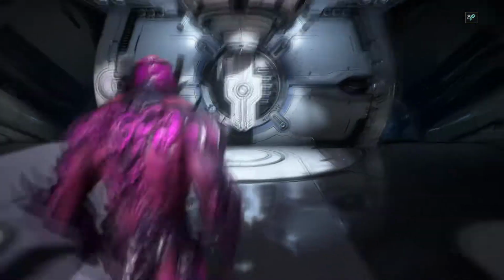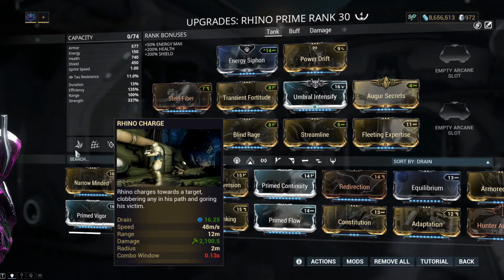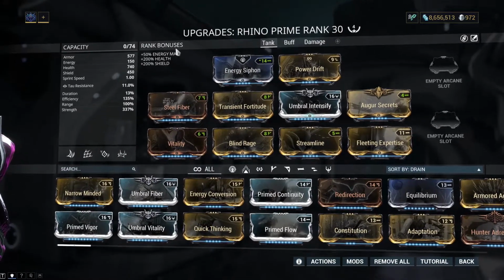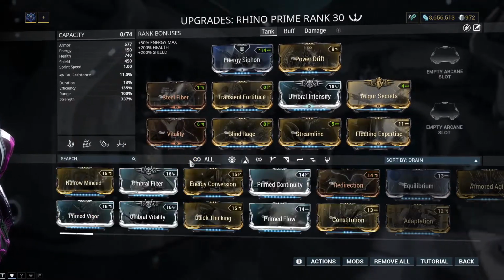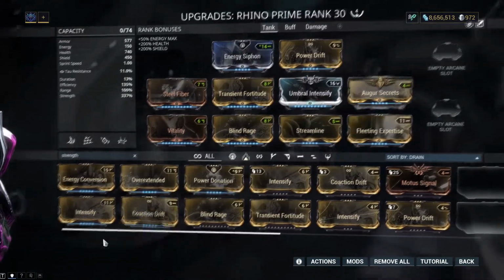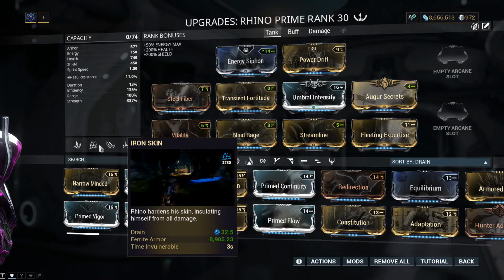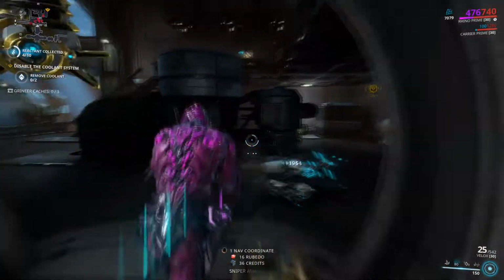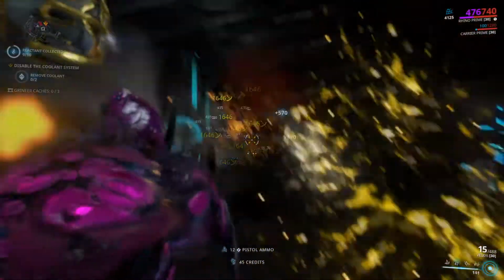Rhino Tank Build | WarframeSchool